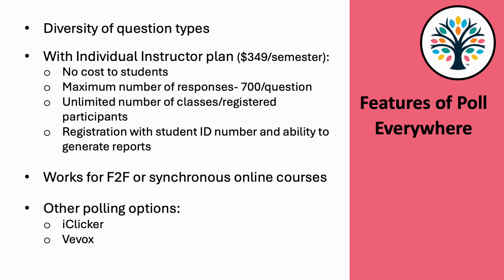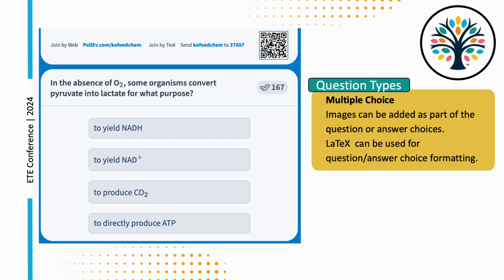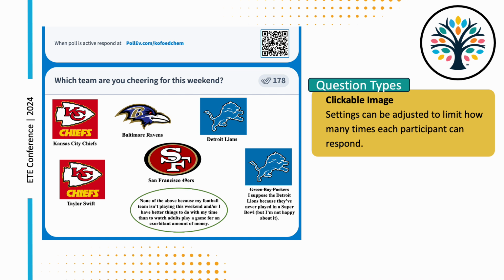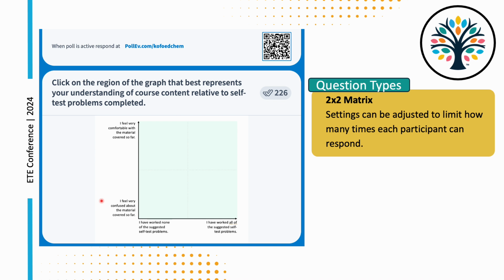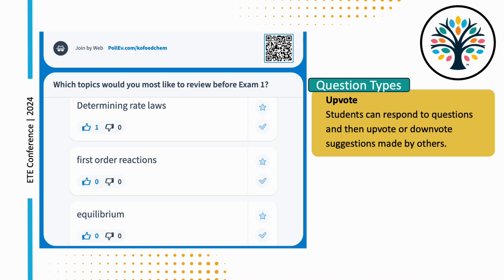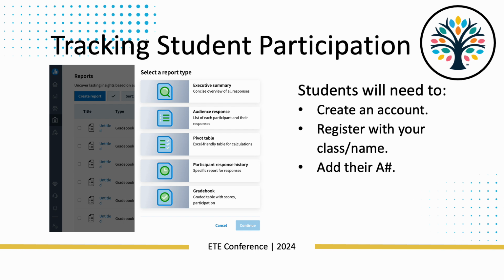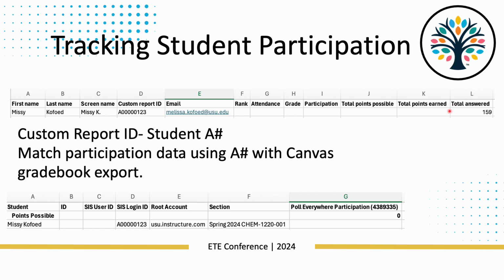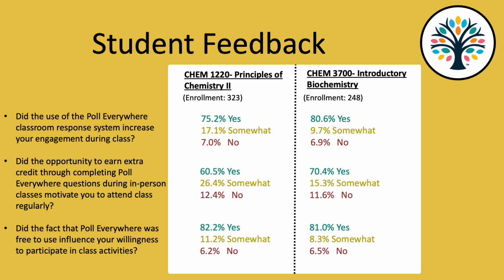ETE Conf 2024 | Engage and Connect: Using Classroom Response Systems for Better Learning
Presented by: Missy Kofoed

Active learning has been demonstrated to be more effective than passive learning when considering long-term retention of information. This session will include examples of how to use a classroom response system, specifically the program Poll Everywhere, to incorporate active learning opportunities in a high enrollment lecture based course. In addition to increasing student engagement, in-class questions can also help build community among students in the course. This session will include an overview of the types of questions that can be created in Poll Everywhere, as well as how student participation can be reported in the Canvas gradebook for instructors that have an individual license. In addition, an individual instructor license allows the response system to be utilized for free by all students in the course, lowering the barrier for participation for students hesitant to purchase optional course materials.